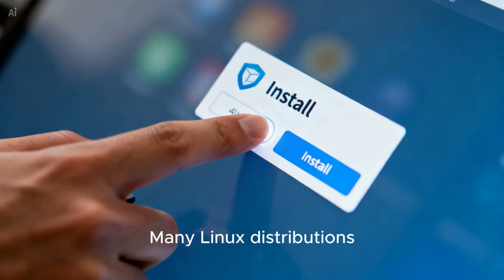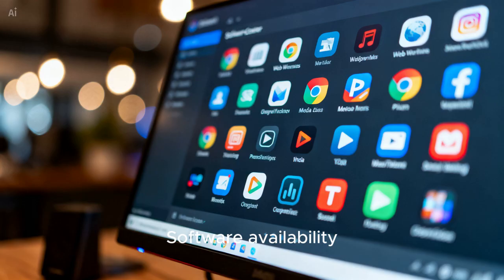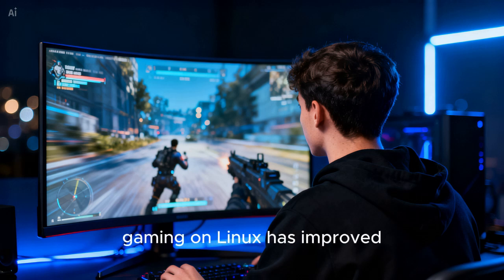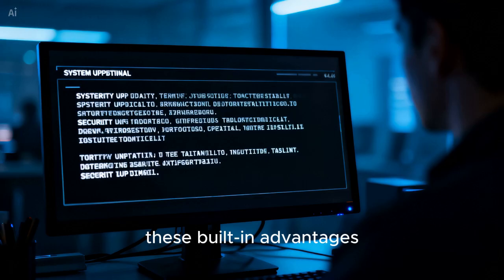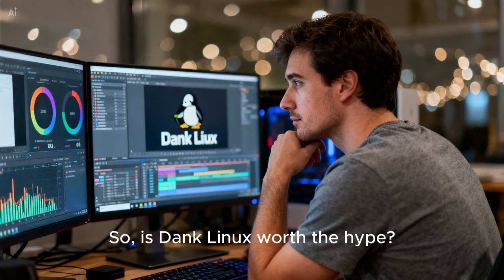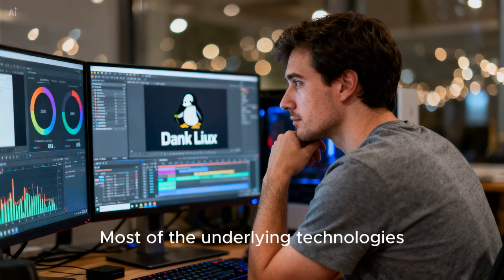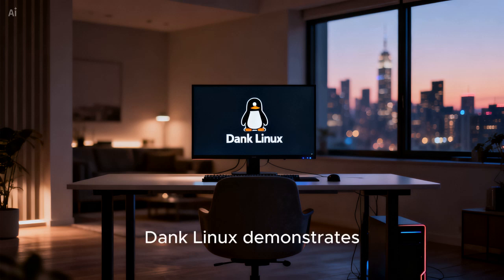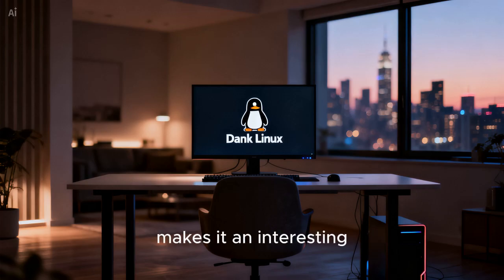Dank Linux Review 2026: Is It Worth the Hype or Just Another Linux Distro?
Dank Linux has been generating a lot of buzz in the Linux community, but is it actually worth installing? In this detailed Dank Linux review, we explore its performance, user experience, customization options, gaming capabilities, software support, hardware compatibility, and overall value. Whether you're a Linux beginner looking for a Windows alternative or an experienced Linux user searching for a fresh distro, this video covers everything you need to know about Dank Linux in 2026. Watch until the end to find out if Dank Linux lives up to the hype or if it's just another Linux distribution in a crowded market.

🔥 Topics Covered:
• Dank Linux features
• Performance and gaming
• User interface and customization
• Software and package support
• Pros and cons
• Who should use Dank Linux
• Is Dank Linux worth installing in 2026?